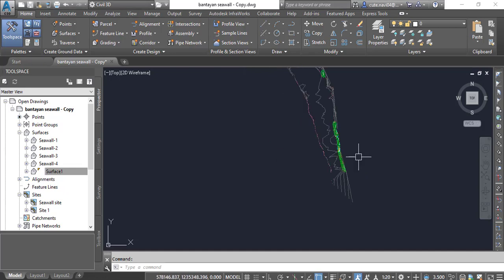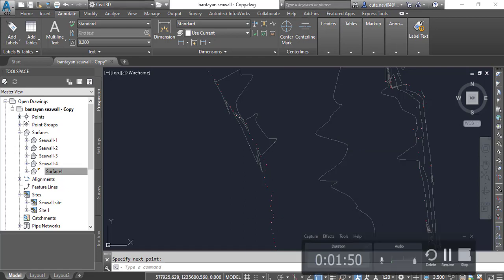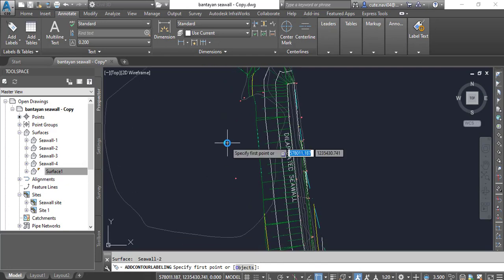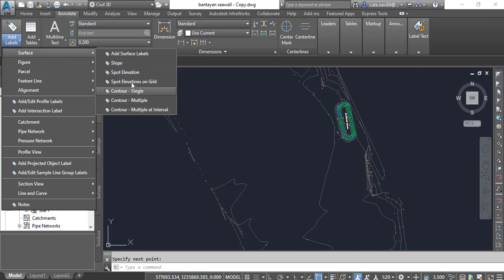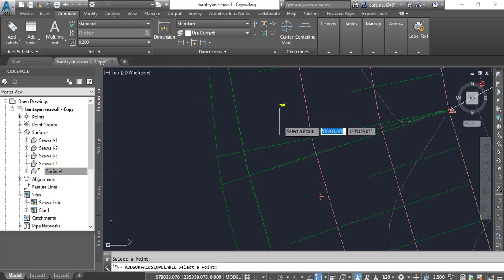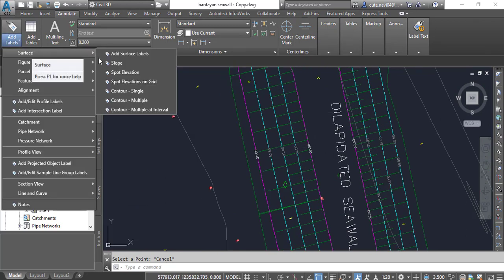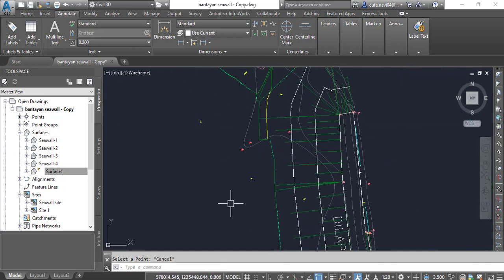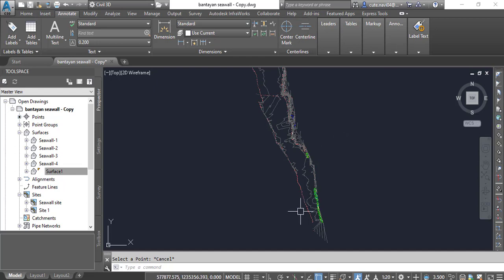How to Annotate Contour Surfaces in AutoCAD Civil 3d | Add Labels on Civil 3d Surface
Troubleshoot - Solved ( Paid session for a Client )

Unlock the power of AutoCAD Civil 3D with this quick tutorial on annotating contour surfaces! Discover how to add precise and informative labels to your designs for easy visualization and analysis. Learn the key steps to effectively annotate your contour surfaces and take your design skills to the next level. Thanks

Keywords for How to Annotate Contour Surfaces in AutoCAD Civil 3d :
How to Automate Annotation in Civil 3D
AUTOCAD CIVIL 3D
 Automatically annotate plan sets
HOW TO ANNOTATE / LABEL CONTOUR SURFACE
Eliminate hours of click-by-click annotation
autocad
SURFACE EDITS AND ANNOTATIONS CIVIL 3D
civil 3d
AutoCAD Civil 3D
Annotating contour surfaces
Design visualization
Surface labeling
Topographic mapping
3D design software
AutoCAD tutorials
Civil engineering design
Terrain modeling
Contour mapping
AutoCAD tips and tricks
Civil engineering software
Topographical analysis
Design analysis
3D modeling
AutoCAD training
Contour surface analysis
Engineering design tools
Geographical information system (GIS)
Topographical mapping tools
label
land surveying
annotate
Civil engineering
contour
Autocad civil 3d complete course
Save labeling “scenarios” for quick repeat
civil 3d live sessions
civil 3d 2023
civil 3d troubleshoots
land development
grading and drainage
parcels in civil 3d